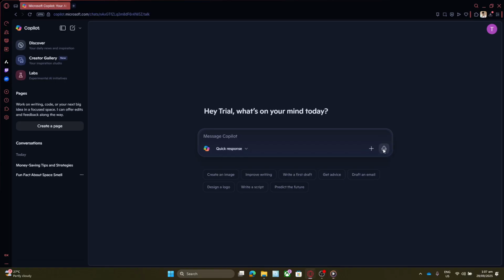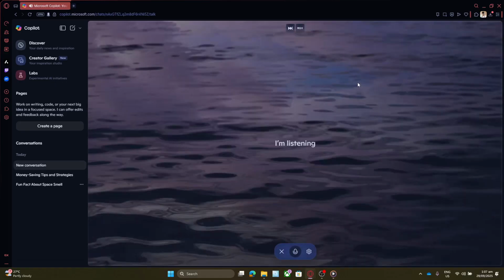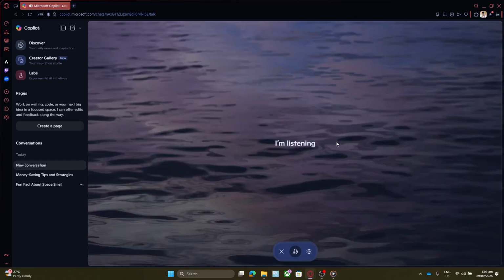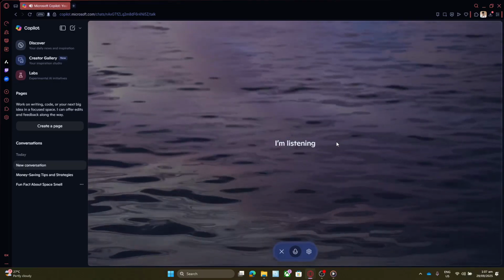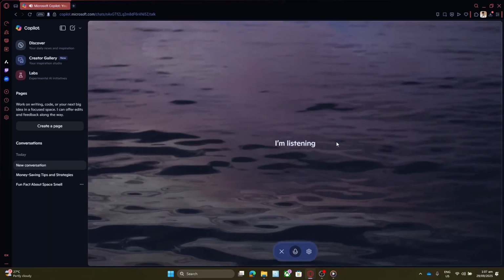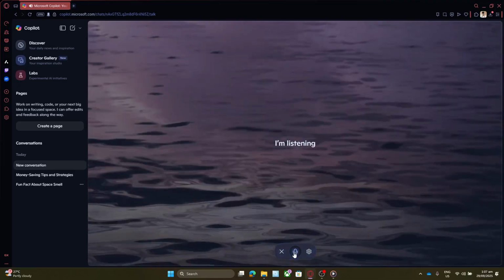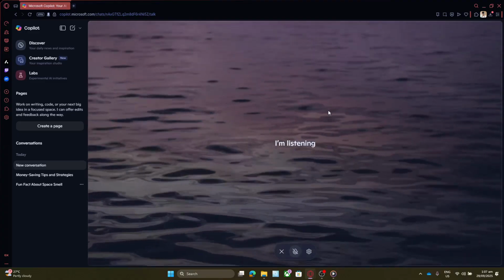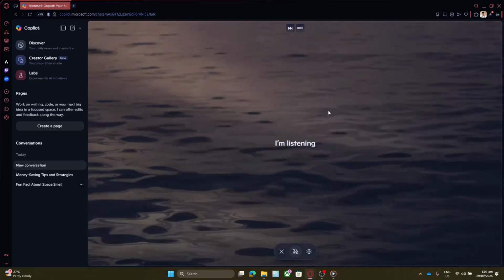How To Voice Chat With Microsoft Copilot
Learn how to voice chat with Microsoft Copilot quickly and easily in 2025! This step-by-step guide shows you how to use the microphone icon in the Copilot app (for Windows and mobile) and the website to start a hands-free conversation with your AI assistant. We'll show you how to grant the correct microphone permissions to get started, and how to change the output voice to one you prefer. Perfect for professionals, students, and anyone who wants to multitask, this tutorial helps you save time, get answers faster, and interact with AI more naturally. Discover insider tips and best practices to make Copilot work smoothly for all your voice commands!